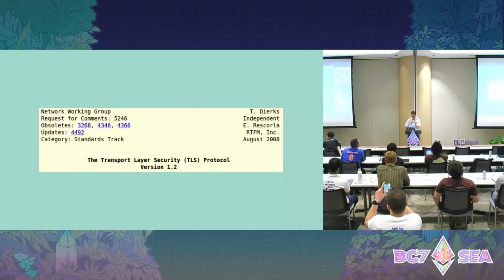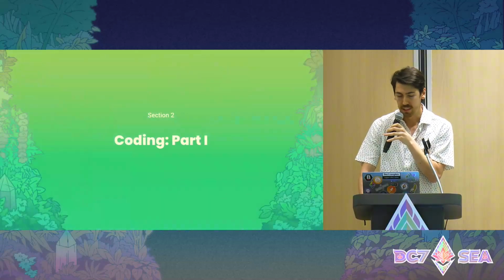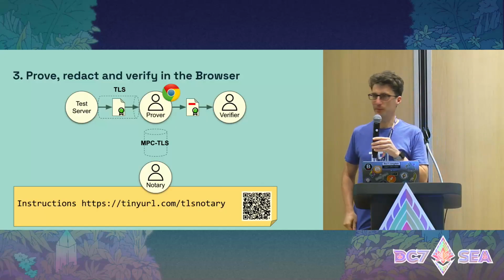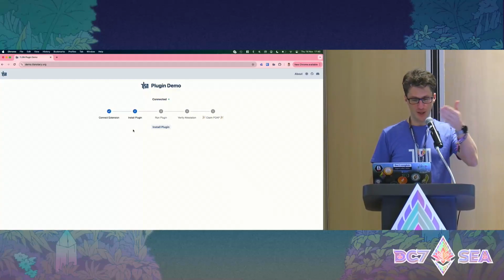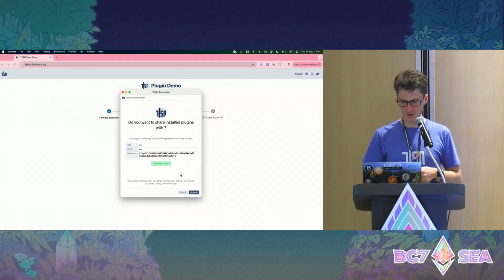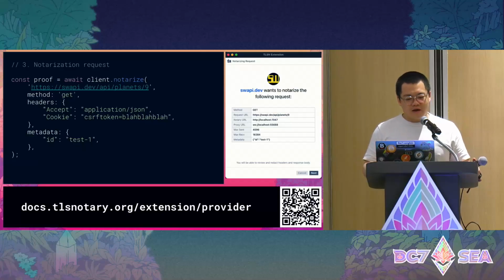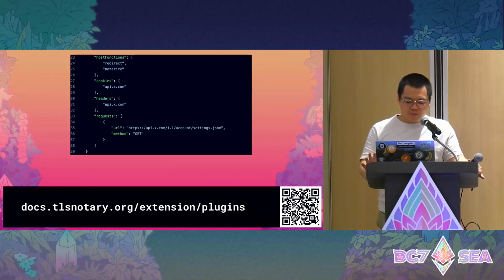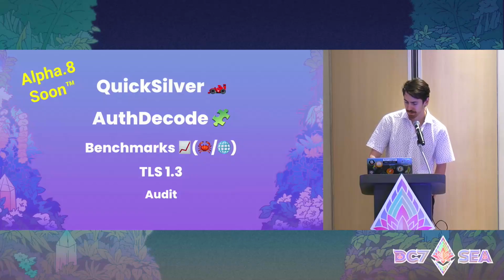Unlock Web2 Data with TLSNotary: Hands-On Workshop | Devcon SEA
Join our hands-on workshop to master **TLSNotary**! Dive into multi-party-TLS and learn to prove and verify online data authenticity to a third-party verifier while ensuring privacy. We’ll start with small examples in Rust and build up to custom browser extensions in TypeScript to collect and verify private user data.

Bring your laptop, bring a friend, and learn together. Get ready to unlock and compose Web2 data in innovative ways.

Speaker(s): Hendrik Eeckhaut, sinu, tsukino
Skill level: Intermediate
Track: Applied Cryptography